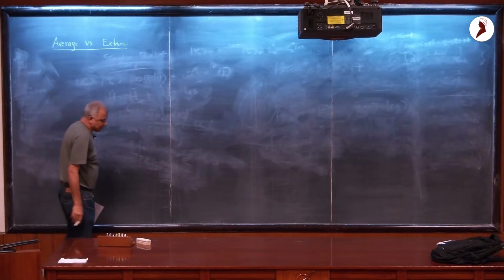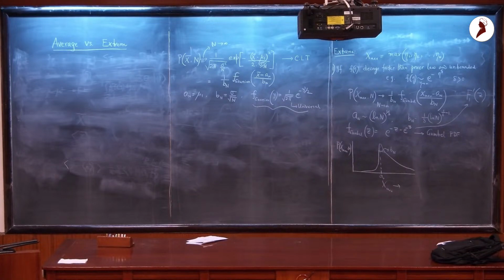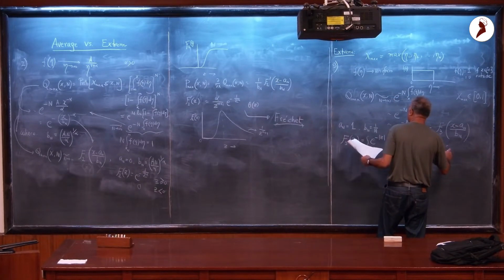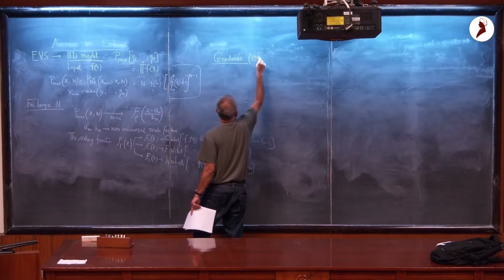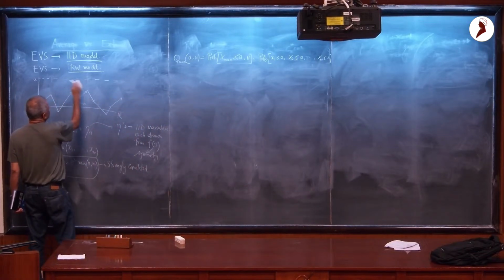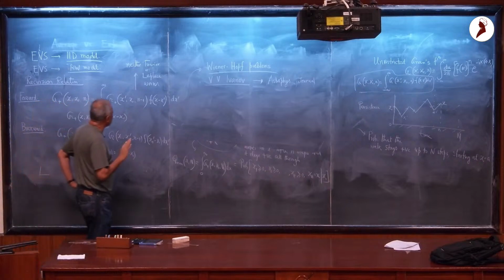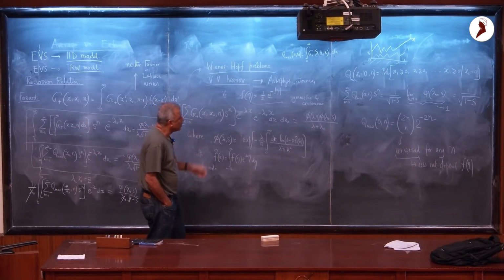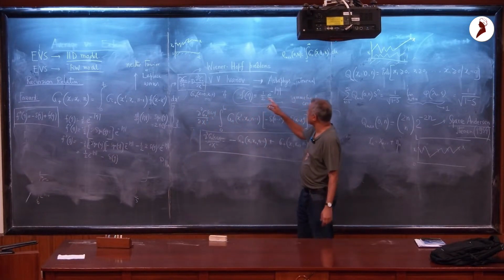Statistics of extremes and records in random sequences | By Prof. Satya N. Majumdar | Day 03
VIGNYANA PATASHALA - A series of Pedagogical lectures in Science